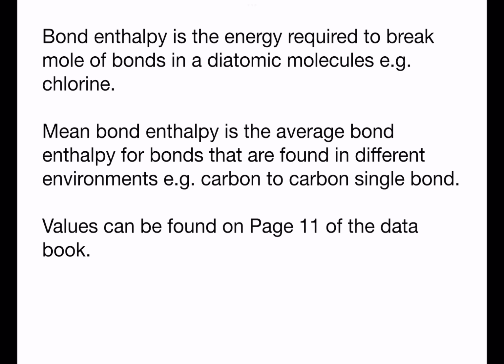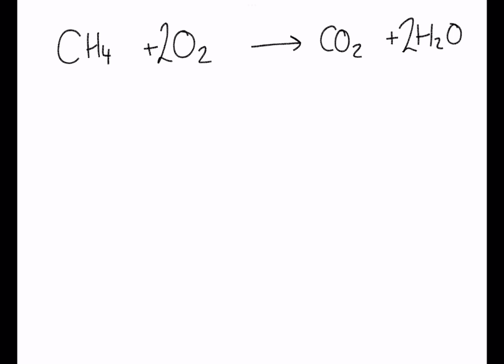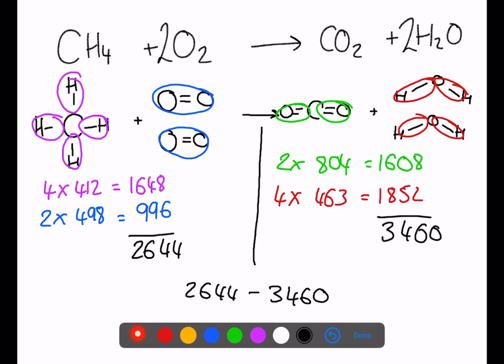Higher: Bond Enthalpy Practice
This video is a practice question video looking at bond enthalpy calculations.  I cover the definitions of bond and mean bond enthalpy, and worked example before showing further practice questions.

FOLLOW ME